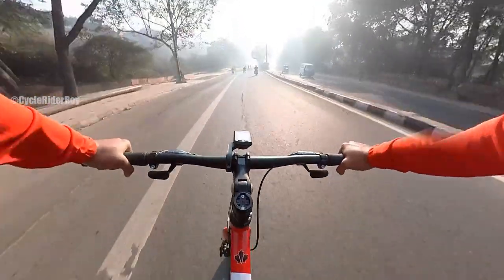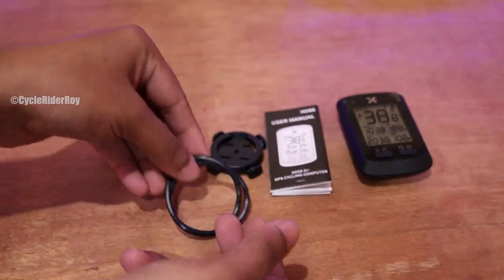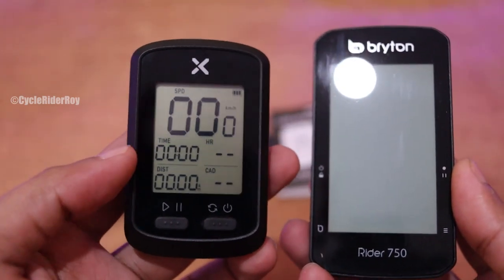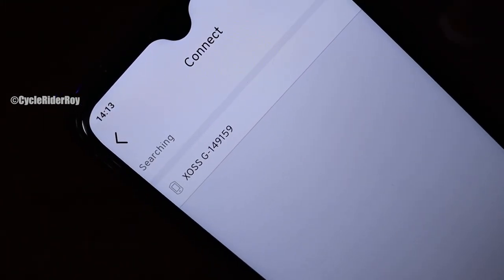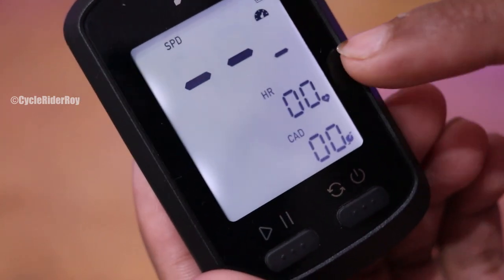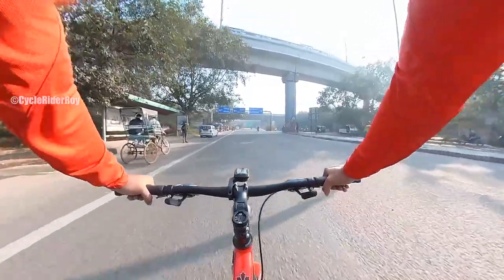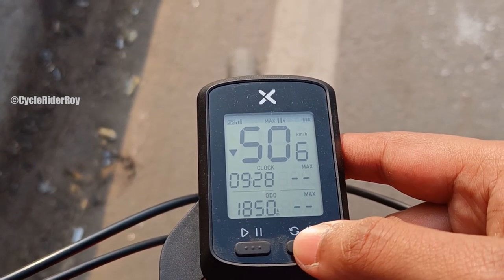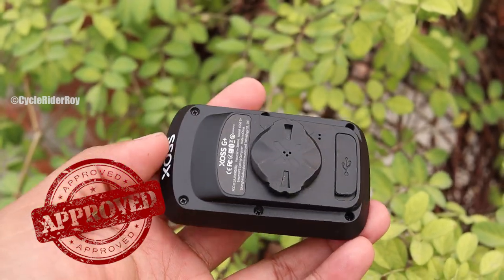Cheapest Bicycle GPS Computer Speedometer in India | XOSS G+ Review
Looking for cheap bicycle GPS based computer or bicycle speedometer in India that can upload to Strava and connect with your Smartphone Mobile.  This is a full review of XOSS G+ Smart GPS Bike Computer.

Video Chapters As per topic.
Intro - 00:00
XOSS G+ Unboxing - 00:46
How To Use XOSS G+ - 02:51
How To Connect XOSS with Strava - 03:27
How To Connect Sensors with XOSS G+ - 04:27
XOSS G+ Review - 05:31
XOSS G+ Price Online - 08:05

*Rode Wireless Go2
*Insta360 Go 2
*Insta360 One R Kit
*Invisible Selfie Stick
*Sandisk Extreme SD Card